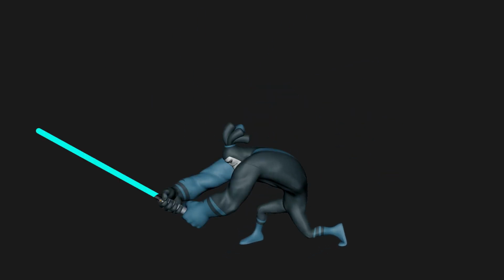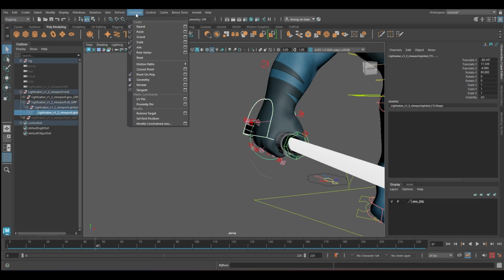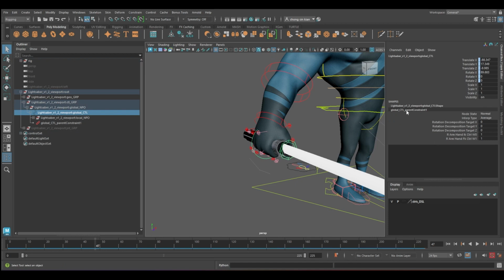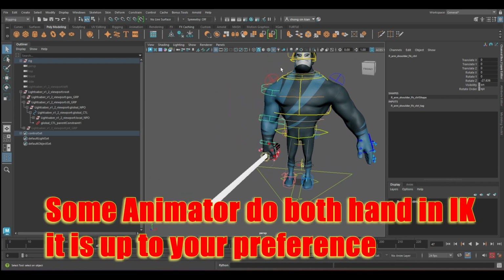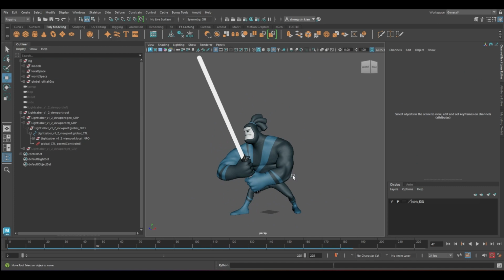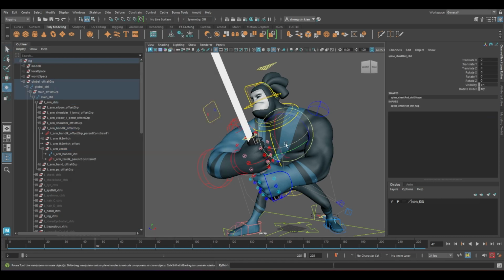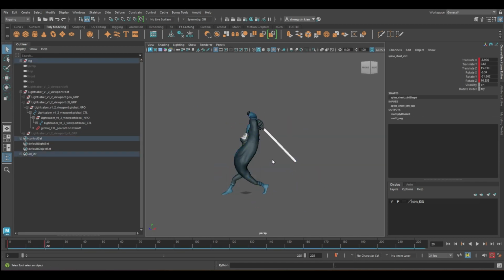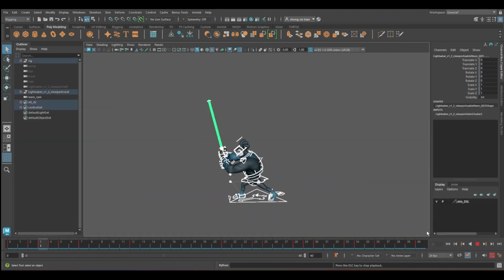Constrain Your Weapon with Two Hand